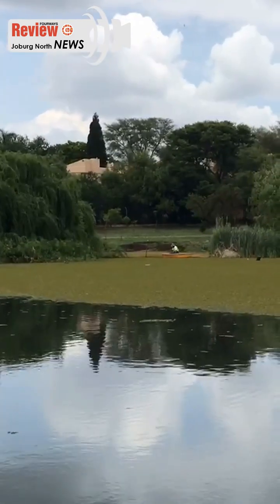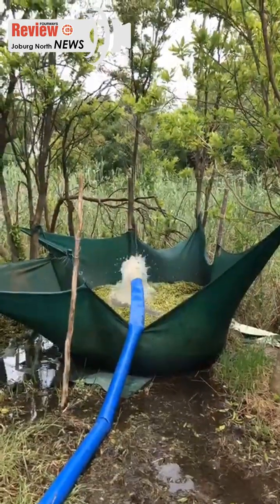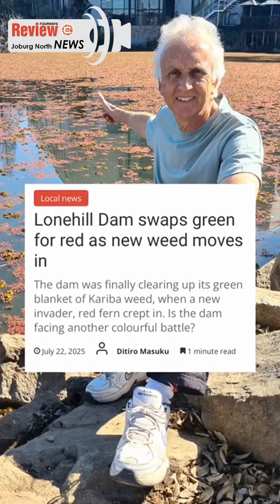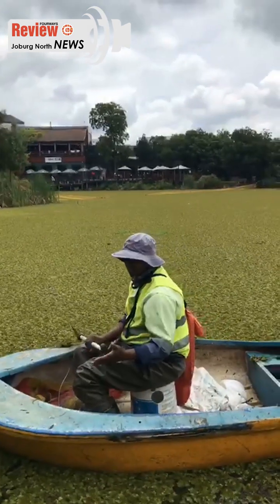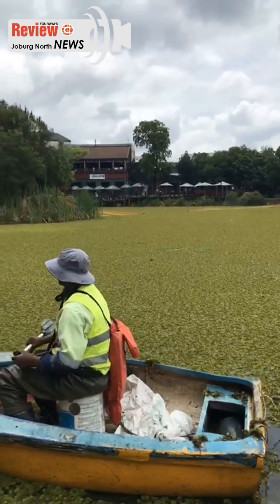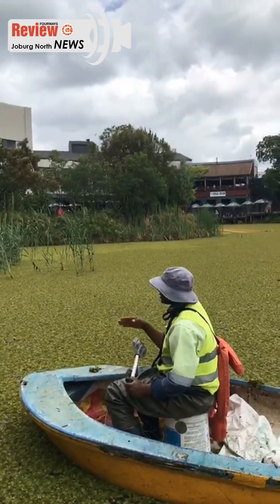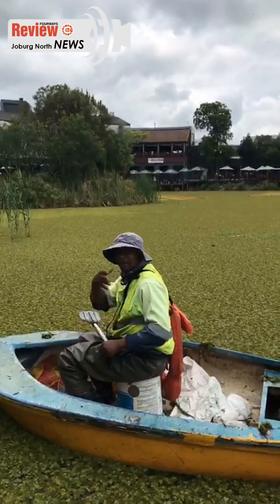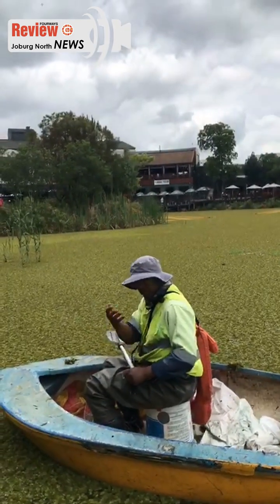Kariba Dam is facing a familiar problem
Kariba Dam is facing a familiar problem: invasive weeds are rapidly spreading after recent rains. Despite the city spending significant funds on the last cleanup of the Kariba weed, including efforts at Red Fern, the vegetation has returned, threatening the area once again.
This video shows both the extent of the regrowth and the cleanup work currently undertaken to restore the dam.